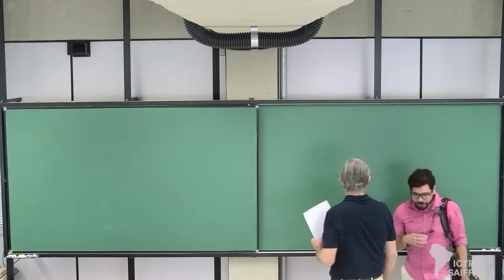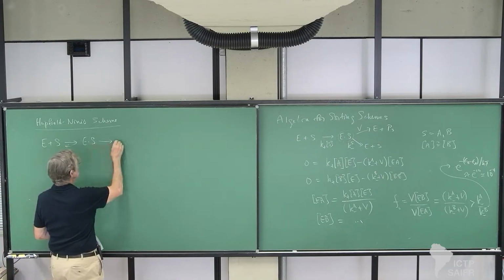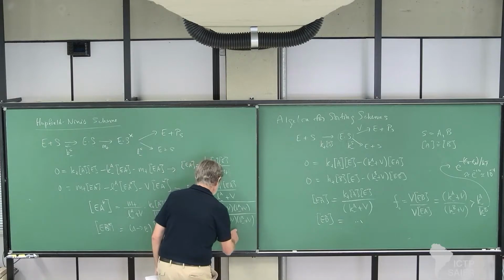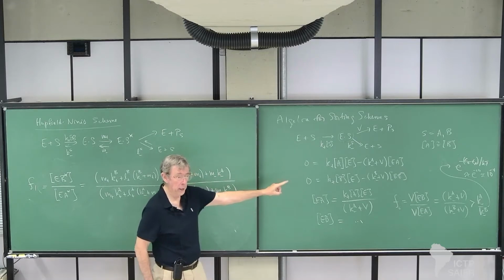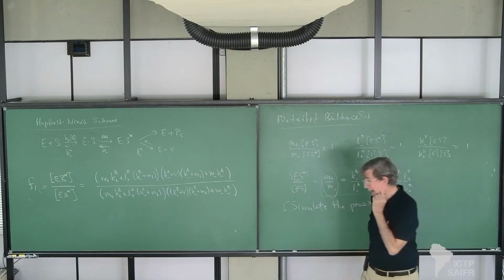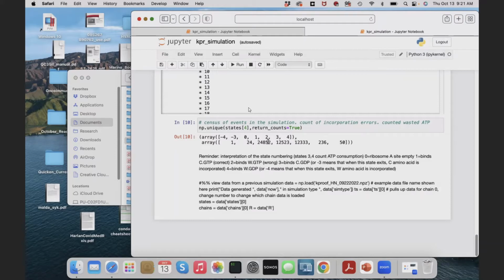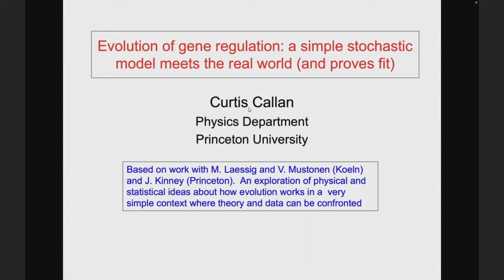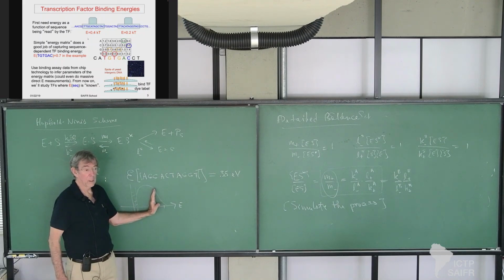QBio Program: Curtis Callan: Biophysics - Class 9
Serrapilheira/ICTP-SAIFR
TRAINING PROGRAM IN QUANTITATIVE BIOLOGY AND ECOLOGY
13 of October, 2022

Speaker:
Curtis Callan - Princeton University